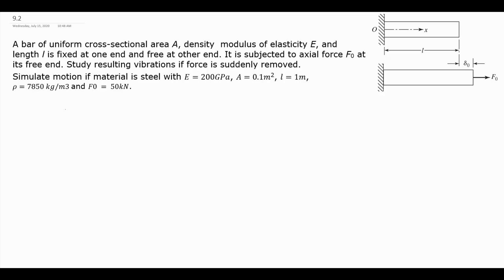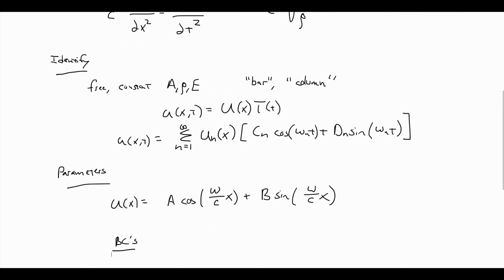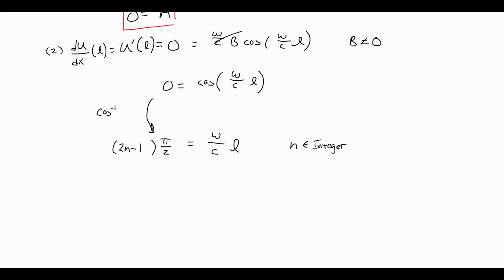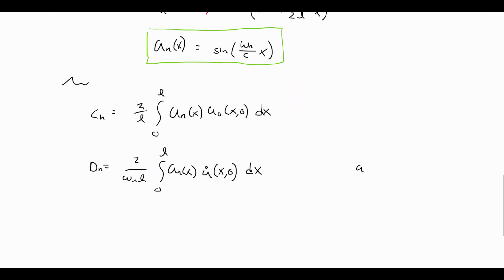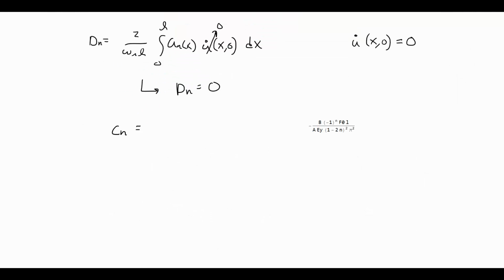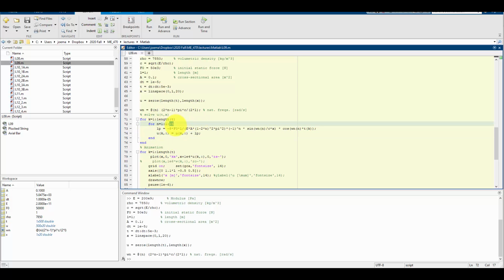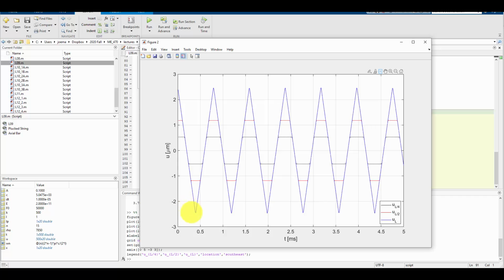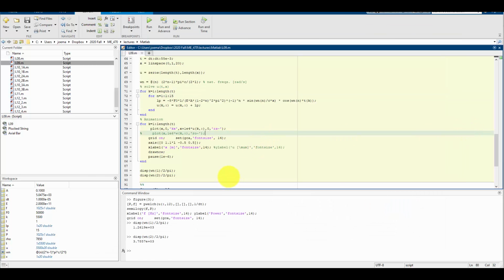ME 470 09 F Uniform Axial Bar Example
Dynamics of a Fixed-Free Axial Bar with Initial Static Deflection - Exact Solution, MATLAB Simulation, and PSD

In this example, a uniform bar is stretched by an axial force and then released at t = 0. Once the force is removed, the bar undergoes free longitudinal vibration. We solve for the displacement field u(x,t) everywhere along the bar using separation of variables, enforce fixed-free boundary conditions, and then verify the analytic result numerically in MATLAB using a truncated modal series and power spectral density (pwelch).

Core idea
- Use the axial wave equation for a uniform bar: d2u/dt2 = c^2 d2u/dx2, with c = sqrt(E/rho)
- Apply fixed-free boundary conditions: u(0,t) = 0 and du/dx(L,t) = 0
- Solve for eigenfunctions and natural frequencies (they depend on the boundary conditions)
- Use initial conditions from the static deformation before release:
  - u(x,0) = F x / (E A)
  - u_dot(x,0) = 0
- Compute the modal coefficients (C_n and D_n), assemble the infinite series solution, then simulate with a truncated sum

Your frequency-domain results depend on two practical choices:
- How long you sample the time signal (frequency resolution improves with longer duration)
- How many modes you keep in the truncated series (if you only include N modes, you will only see N peaks in the PSD)

Timestamps
0:00 Problem setup and what u(x,t) represents
1:05 Identify constants and the axial wave equation
2:25 Separation of variables and series solution form
4:45 Fixed-free boundary conditions for axial vibration
6:10 Enforcing u(0,t) = 0 and simplifying the eigenfunction
7:15 Enforcing du/dx(L,t) = 0 and avoiding the trivial solution
9:10 Natural frequencies for fixed-free axial modes
10:55 Mode shapes (eigenfunctions) and why boundary conditions matter
13:10 Coefficient formulas for C_n and D_n
14:10 Zero initial velocity and why D_n = 0
15:25 Initial displacement from static axial deformation u(x,0) = F x / (E A)
17:05 Using Mathematica to evaluate the coefficient integral
19:55 Assembling the full closed-form solution u(x,t)
22:45 MATLAB simulation, truncation, and animation
27:10 First natural frequencies and comparison targets for FEA
29:35 PSD using pwelch and matching peaks to analytic frequencies
31:05 Sampling duration and frequency resolution
32:10 Why the PSD peaks stop after N modes (truncation artifact)